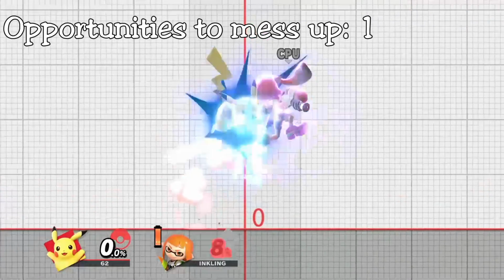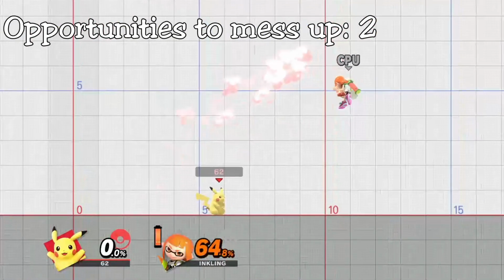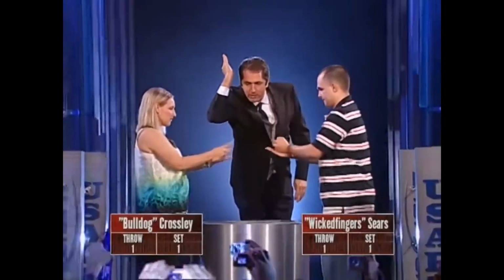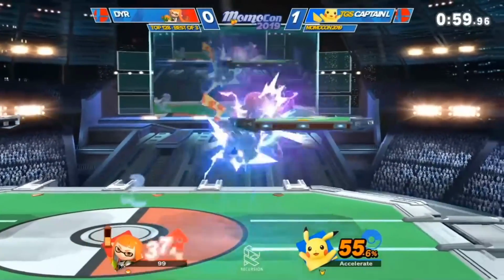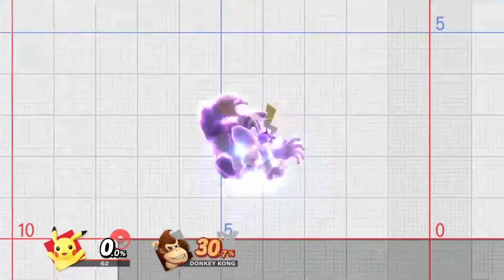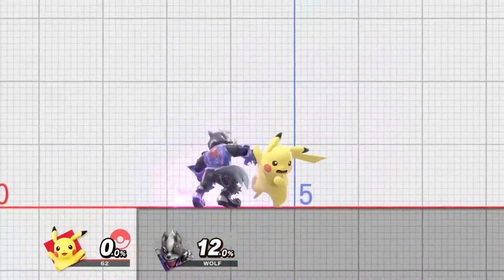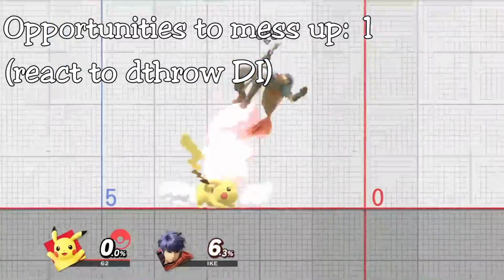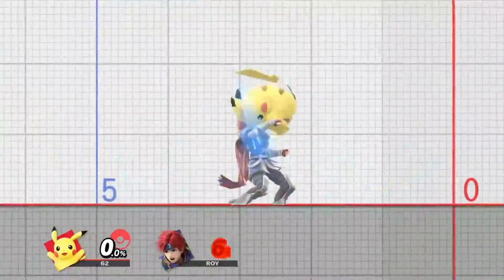How to Handle Pikachu Nair Loops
A large part of why I made this video is because I want something to just tell people to watch when they ask me "how do I get out of this?!" in friendlies